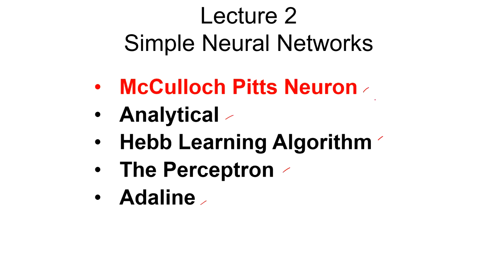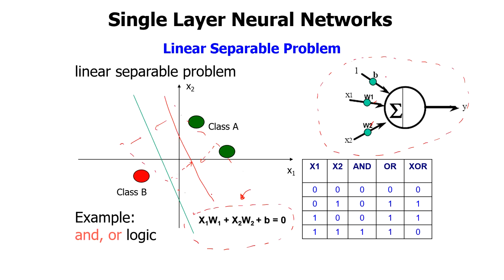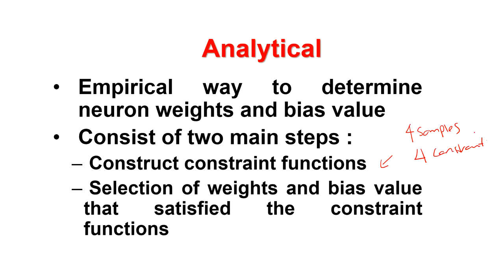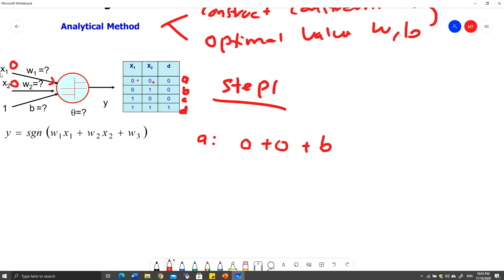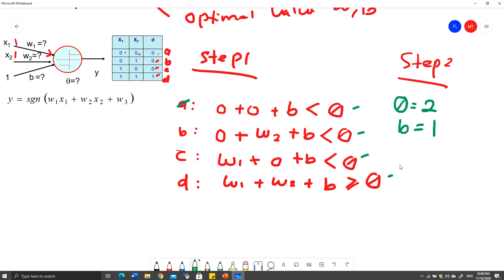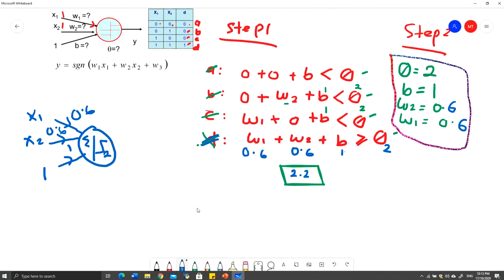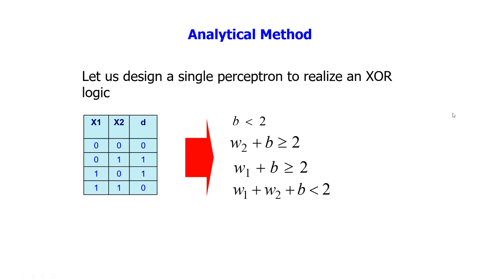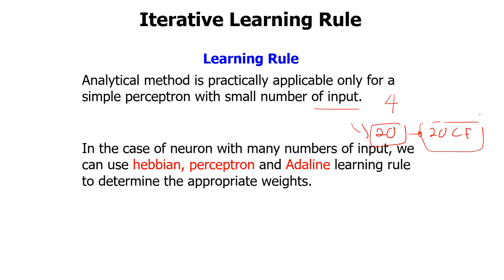Simple Neural Network Part 1 ( Analytical Method) W2